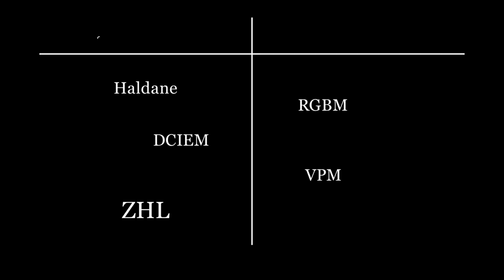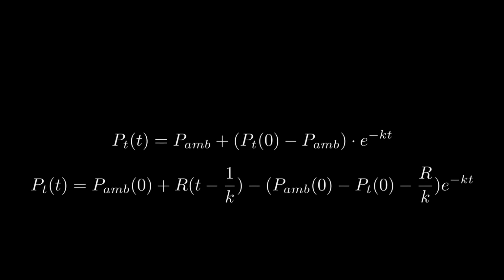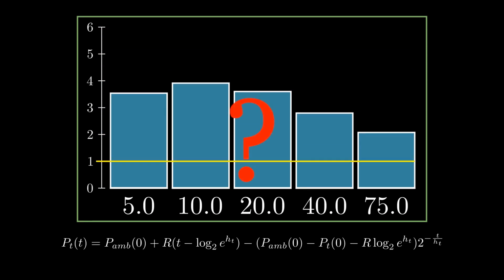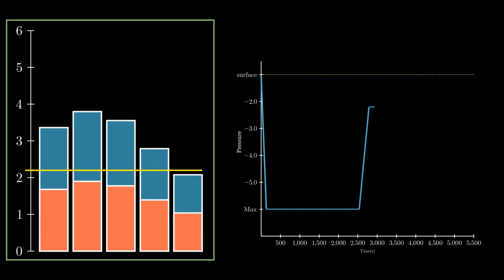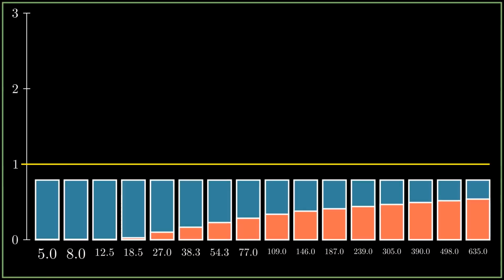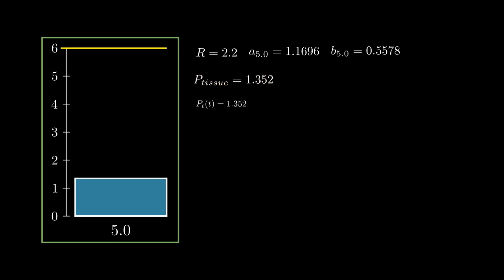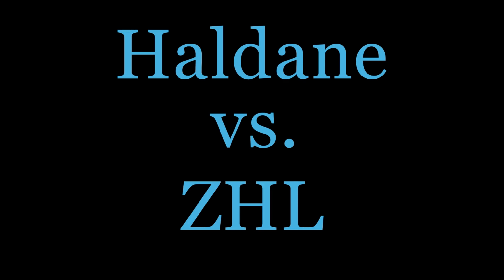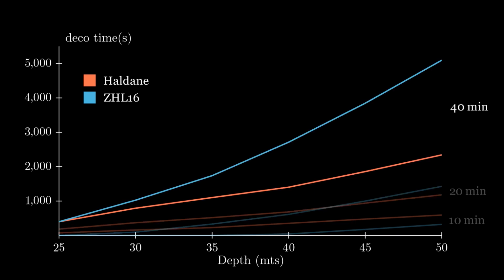Dive Decompression – Haldane and ZHL16 - Basics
In this video we will discuss the basic implementation of two of the most important gas models content for dive decompression, Haldane and ZHL16.
We will show the inner working of those algorithms, and some implementation parameters.